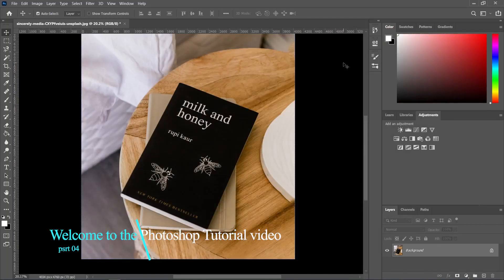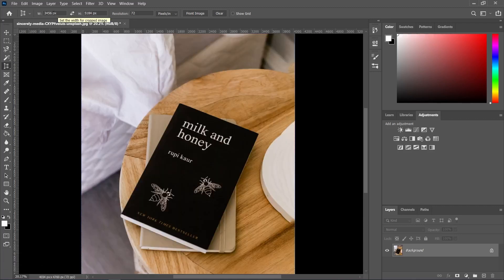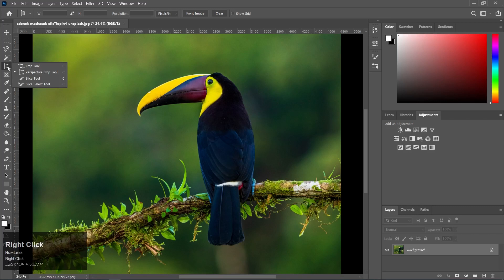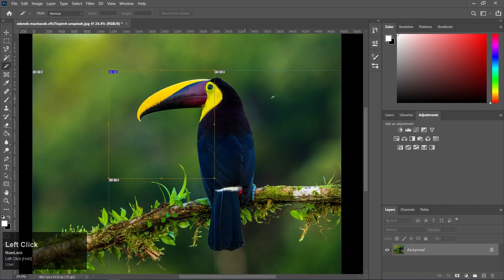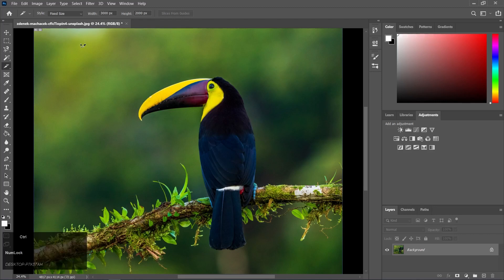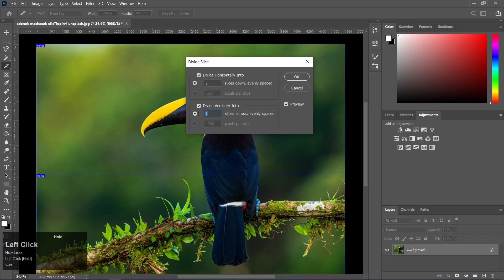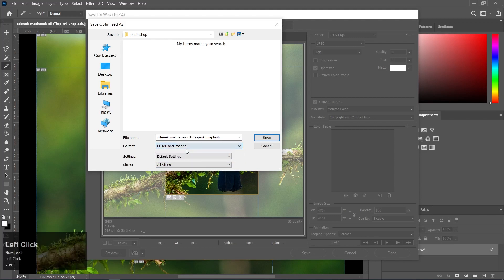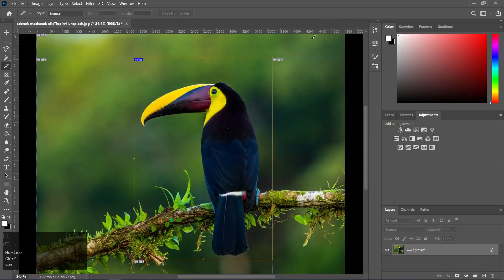Photoshop 2021 Bangla Tutorial Class 04 Free Course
This is the 4th video of Adobe Photoshop 2021 Bangla Tutorial - Free Course. This is a step-by-step tutorial adobe Photoshop 2021 Tutorial Series. I am using Adobe Photoshop 2021 version but you can use Adobe Photoshop 2020, Adobe Photoshop 2019, Adobe Photoshop 2018, etc version.

আমাদের কিন্তু একটা ফেসবুক গ্রুপ আছে। জয়েন করে আপনার সমস্যাগুলো চাইলে পোস্ট করতে পারেন।🇧🇩
সবাইকে আমাদের গ্রুপে জয়েন করার অনুরুধ রইলো।